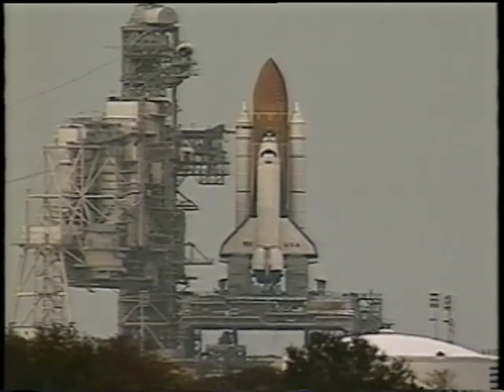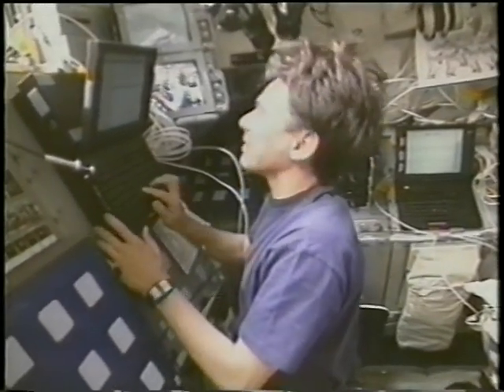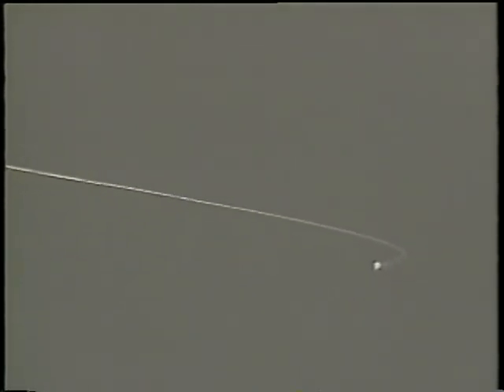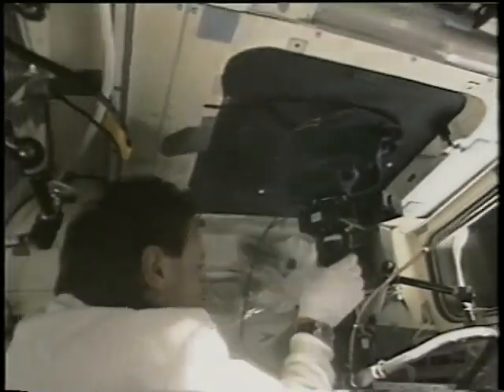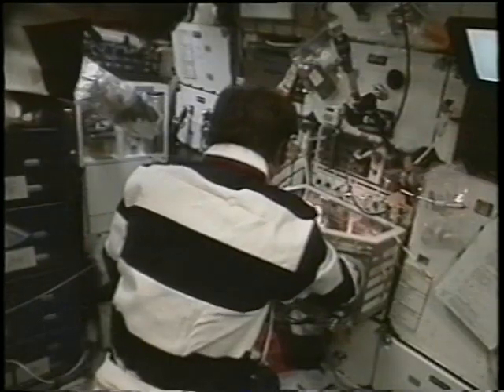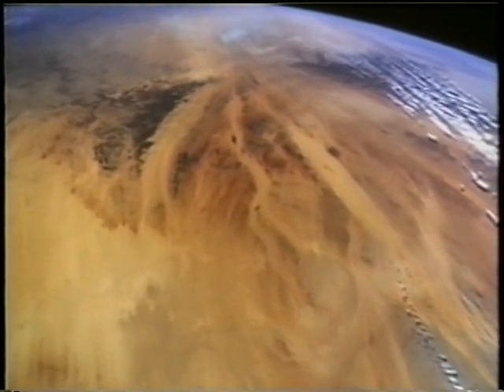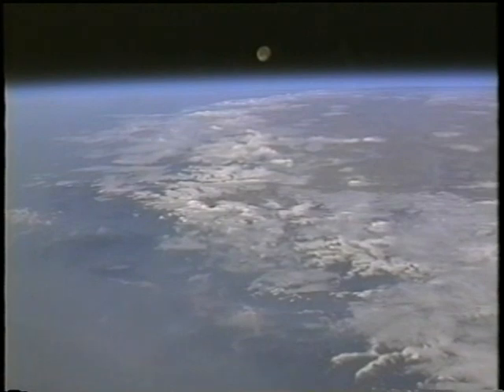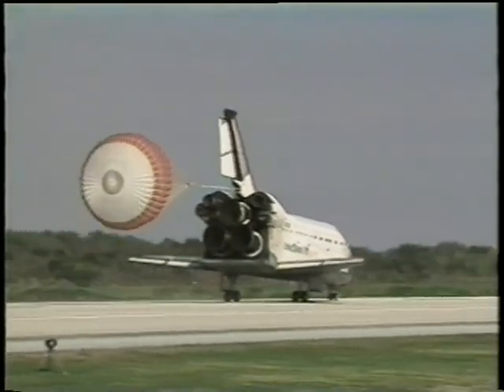Space Shuttle Flight 75 (STS-75) Post Flight Presentation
Space Shuttle Flight 75 (STS-75) Post Flight Presentation, narrated by the astronauts (17 minutes). Launch: February 22, 1996. Crew: Andrew M. Allen, Scott J. Horowitz, Jeffrey A. Hoffman, Maurizio Cheli, Claude Nicollier, Franklin R. Chang-Diaz, Umberto Guidoni. Vehicle: Columbia.